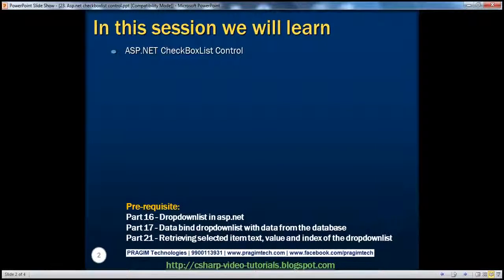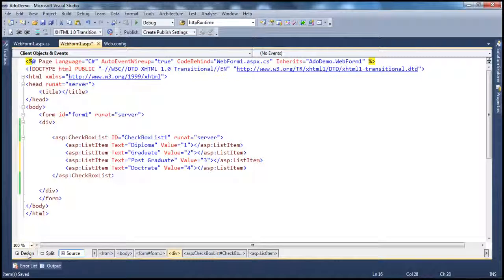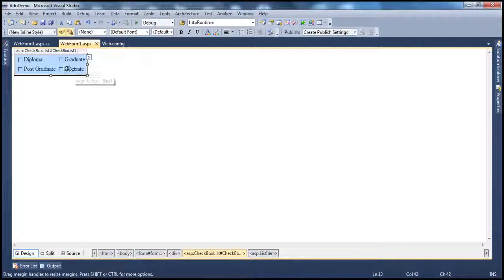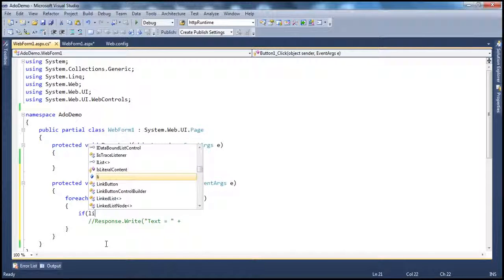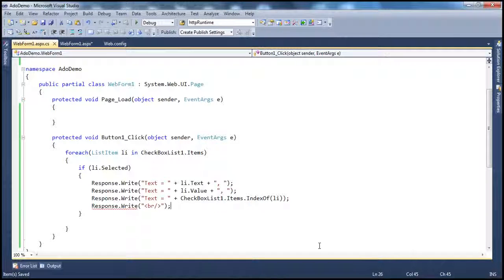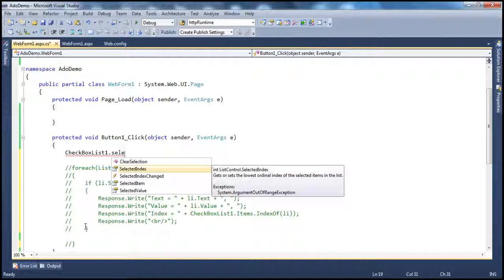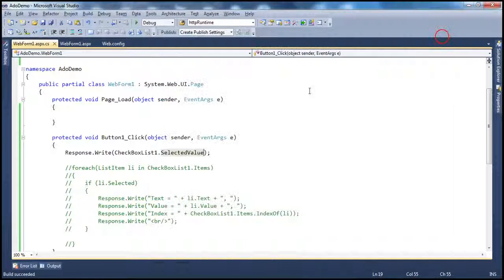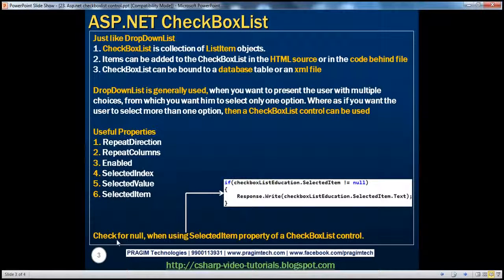Asp net checkboxlist control Part 23